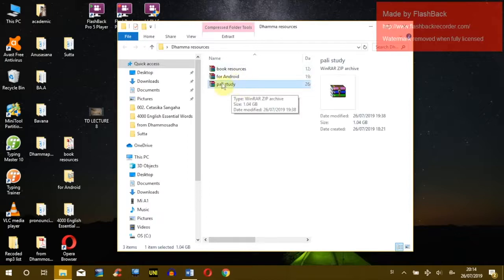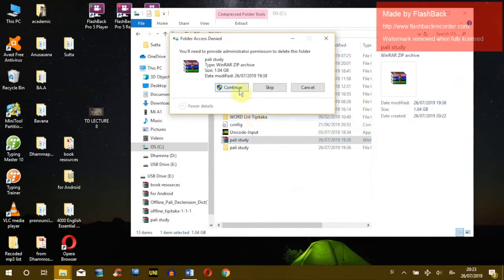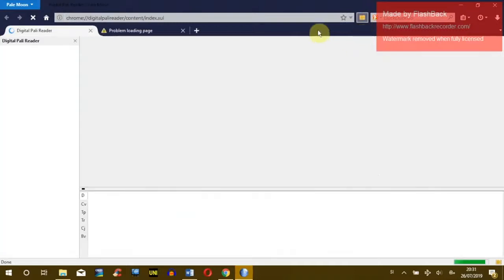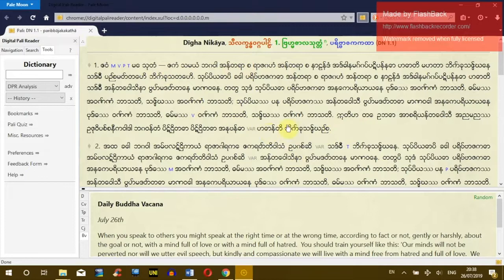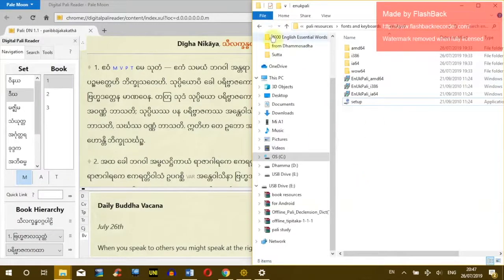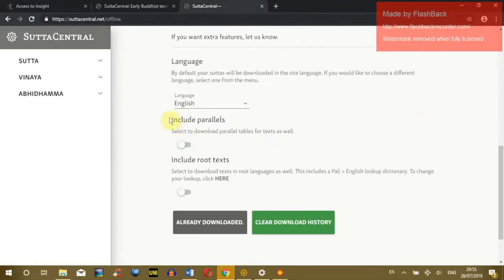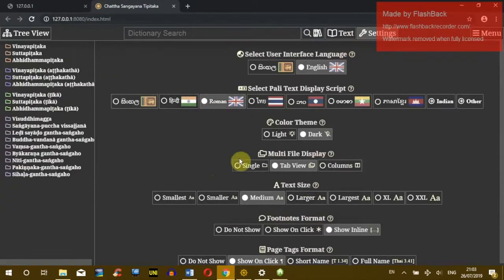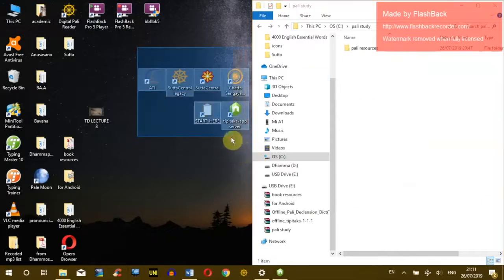How to install Tipitaka apps on Windows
This is a tutorial on how to install resources for tipitaka study on windows computers.
To follow this tutorial easily download the installation archive called “pali study.zip”

To credit the authors of the various resources I used, here the links to their websites: